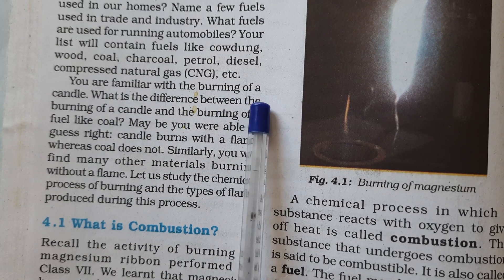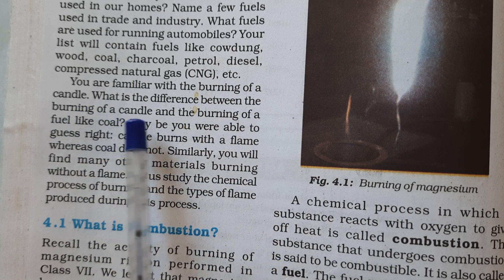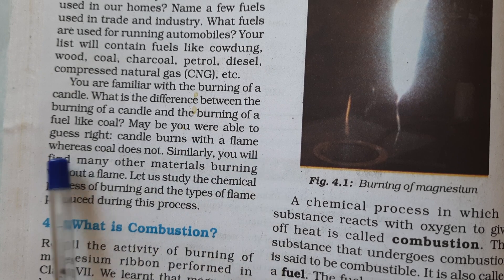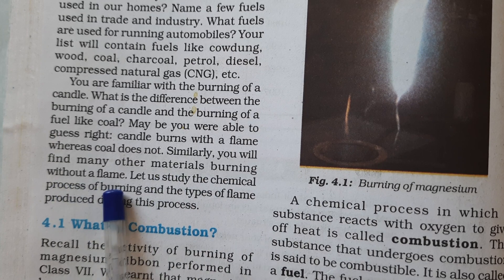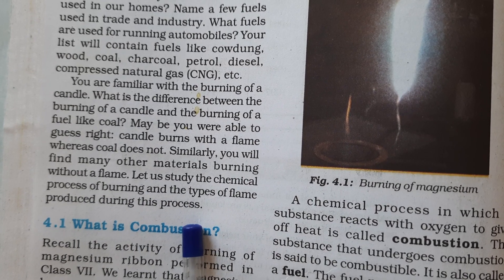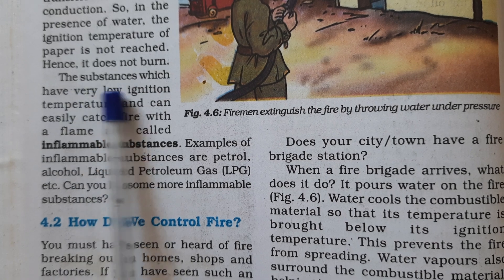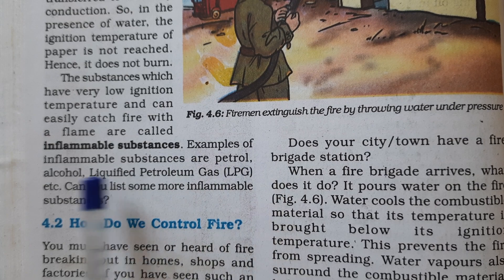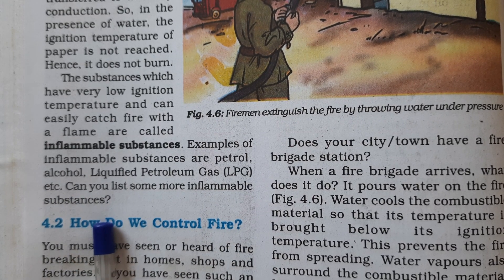Class 8, Science, Combustion and Flame, Reading